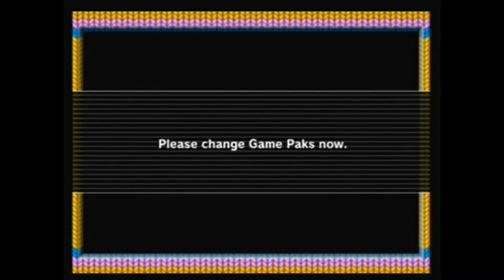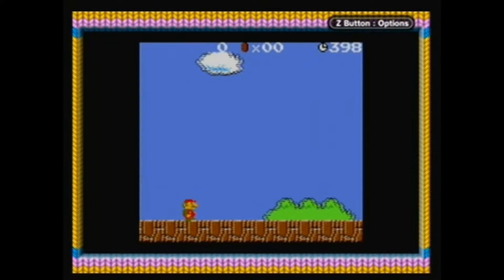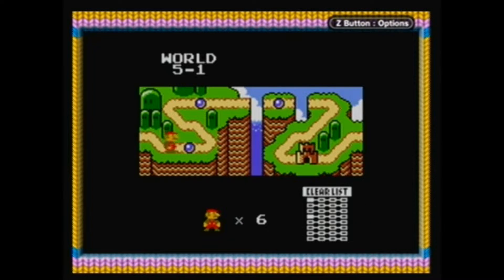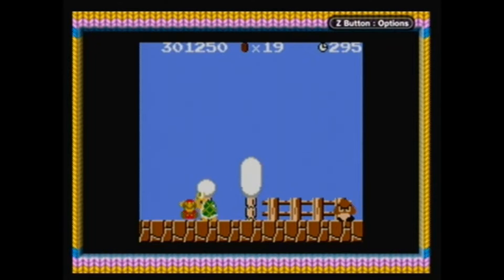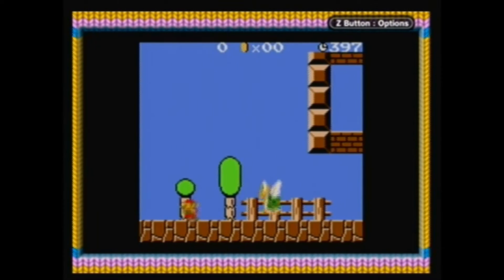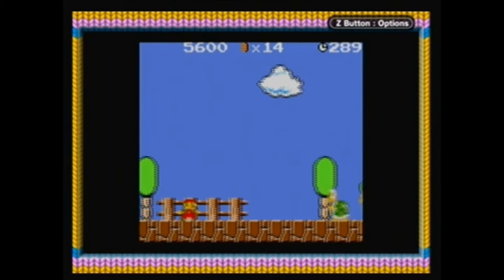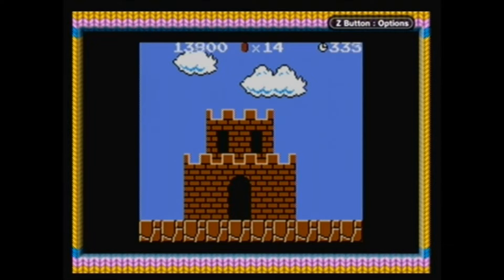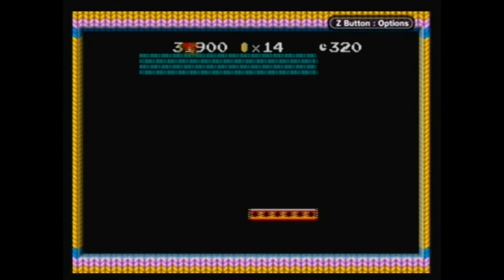[Tutorial] Unlock SMB: The Lost Levels In Super Mario Bros. Deluxe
A quick tutorial on how to play Super Mario Bros: The Lost Levels on your Game Boy Color! Would highly recommend doing this if you own Super Mario Bros. Deluxe.